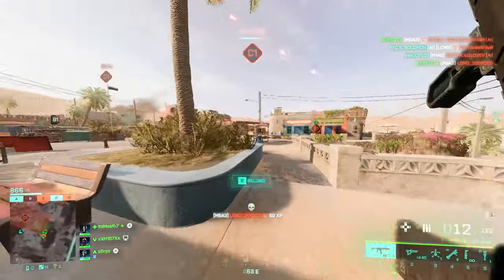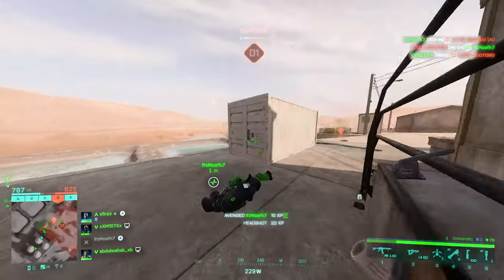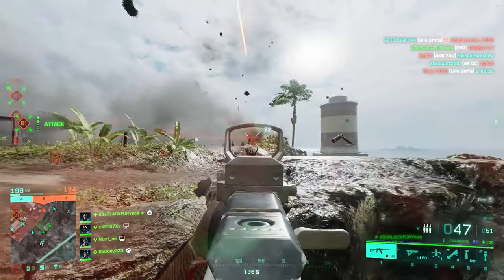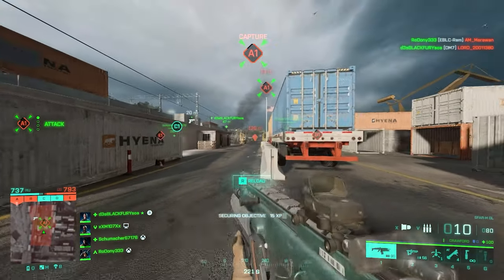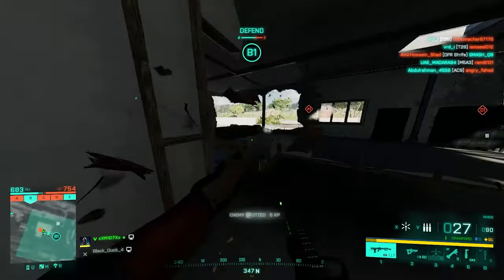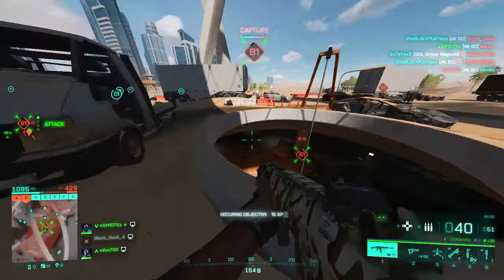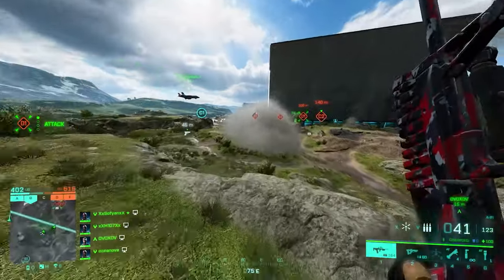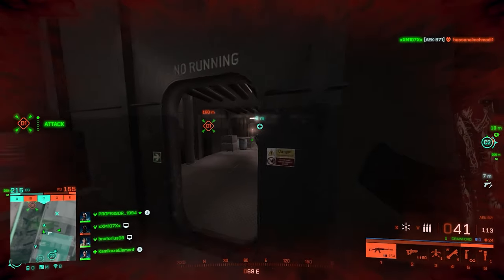Best Setup For EVERY Assault Rifle in Battlefield 2042 (Season 7)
So you guys might be wondering around looking for your favorite AR's best setup in battlefield 2042 but, this video provides the best loadout to all the Assault Rifles in the game making you needless of any other video. these setups are up to date and will remain up to date since Battlefield 2042 won't be getting any more content. Enjoy!

00:00 Intro
00:37 M5A3
03:00 AM40
03:53 AK-24
04:42 SFAR-M GL
05:34 AC-42
06:35 RM68
07:23 GEW-46
08:06 VHX-D3
08:44 AK5C
09:29 M16A3
10:10 ACW-R
10:44 A-91
11:06 M416
11:30 MTAR-21
11:49 AEK-971